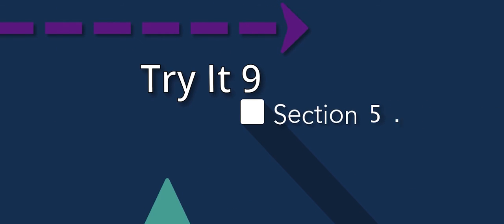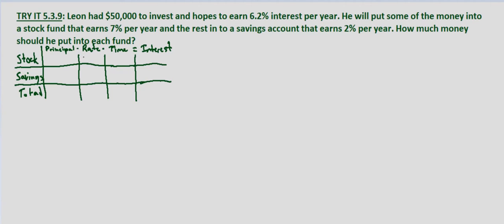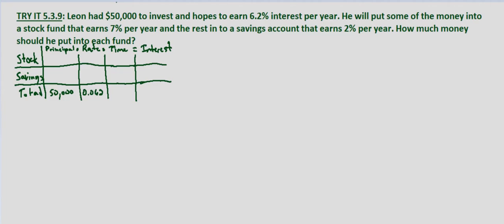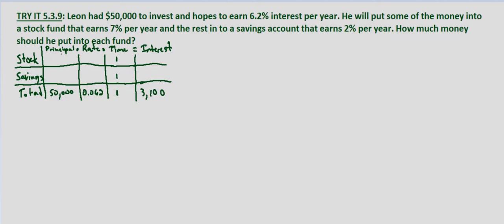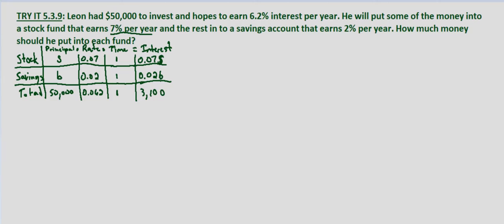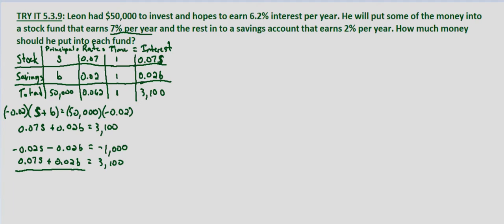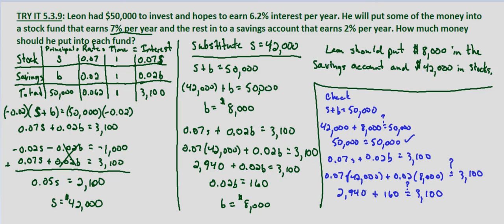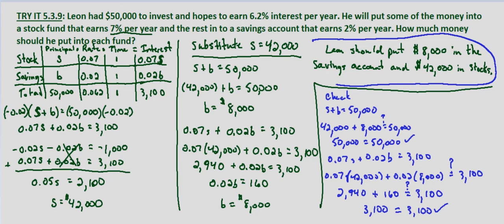Algebra II Try It 5.3.9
Simple interest system of equations